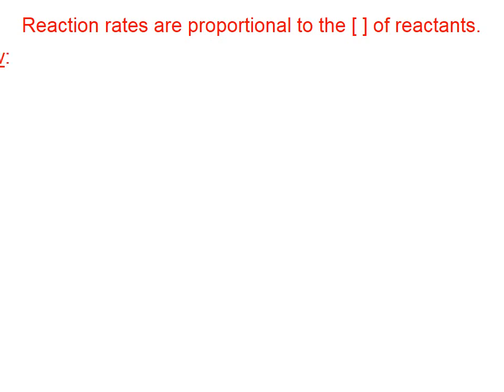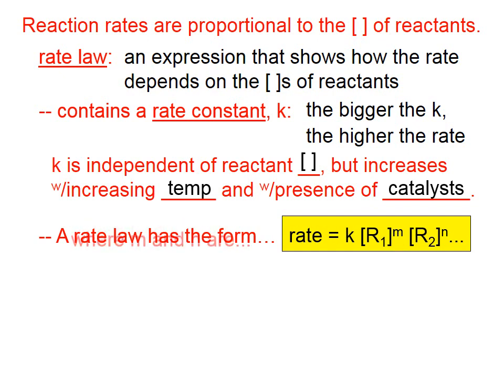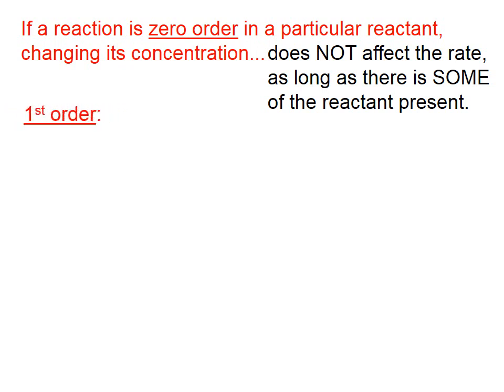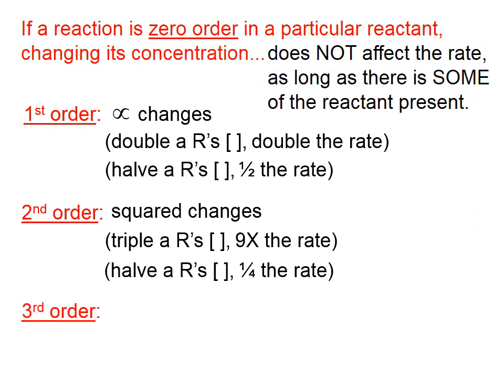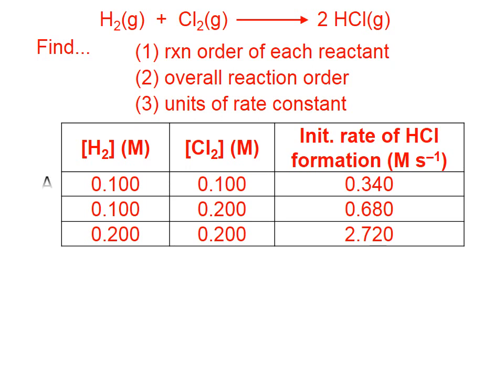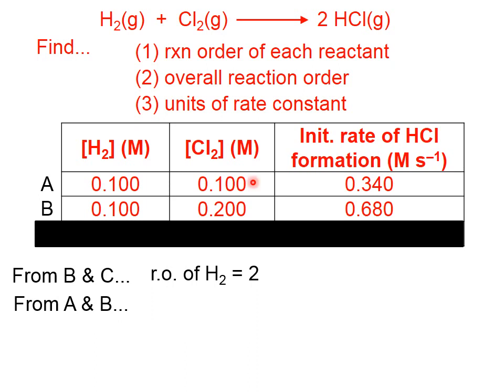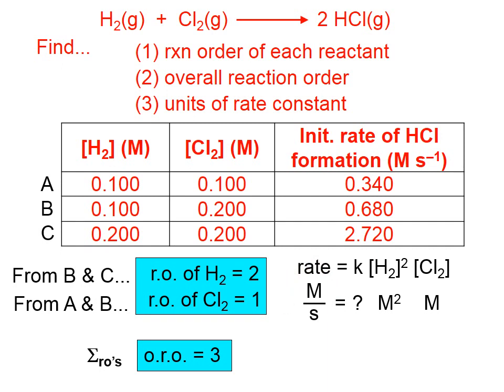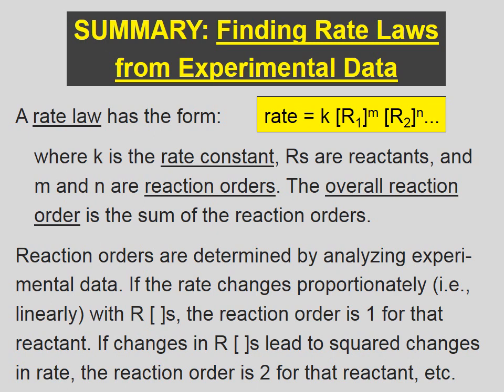1409 Rate Laws from Experimental Data